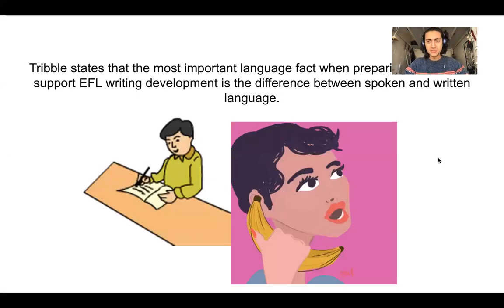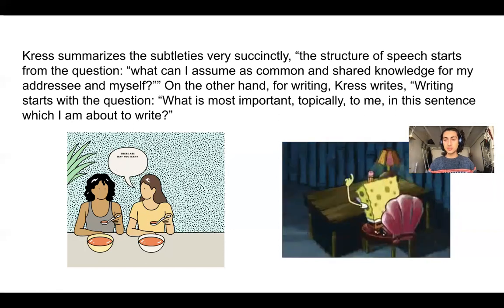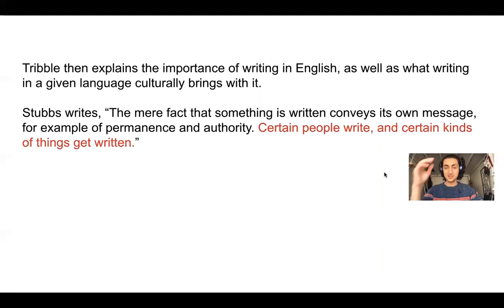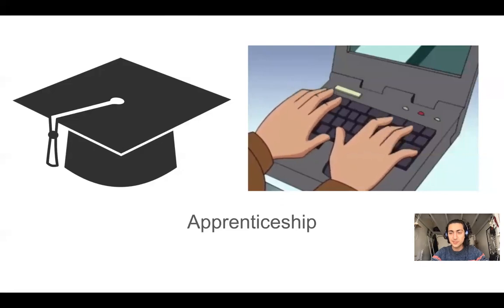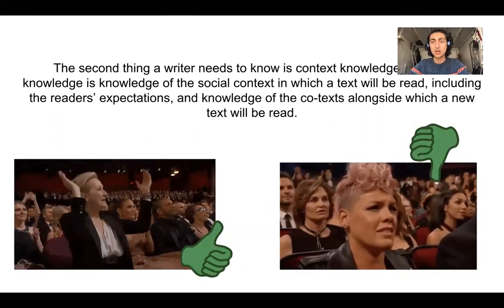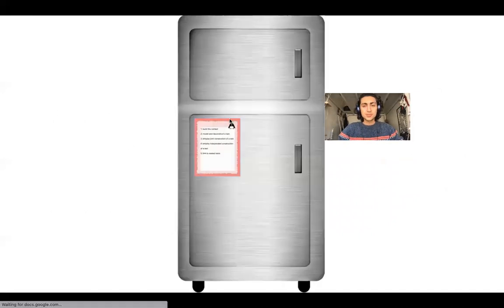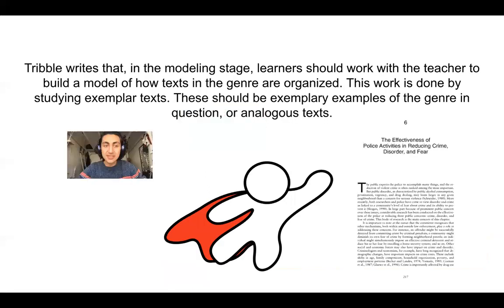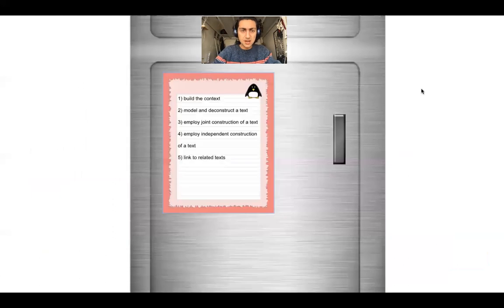A Genre-Based Approach to Developing Materials for Writing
Due to time constraints I was unable to edit this down as hoped.

Chapter 7 - Harwood